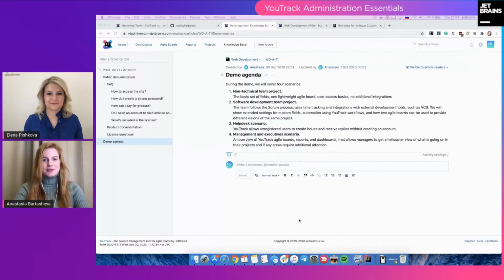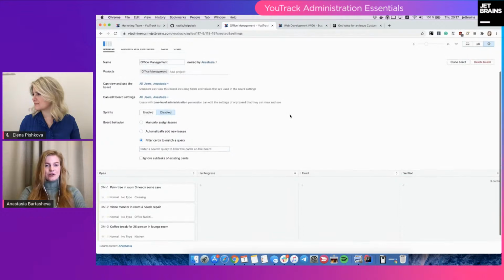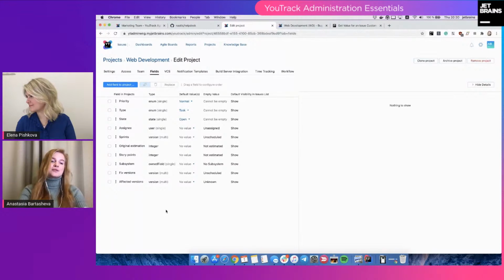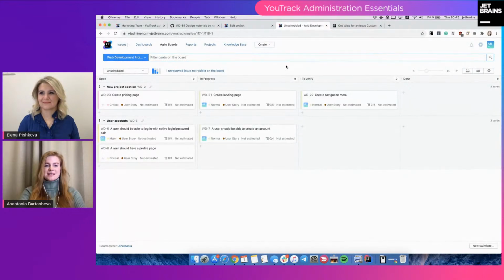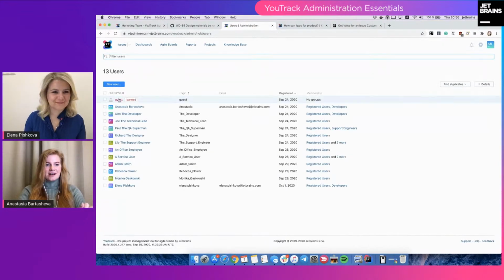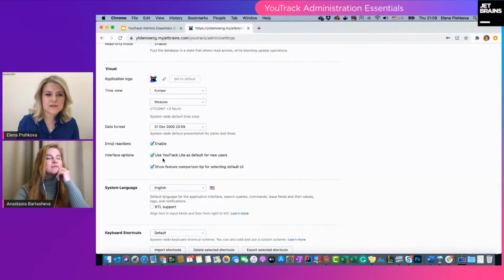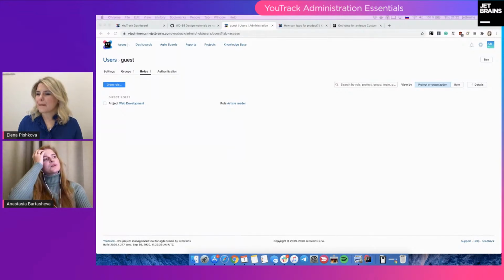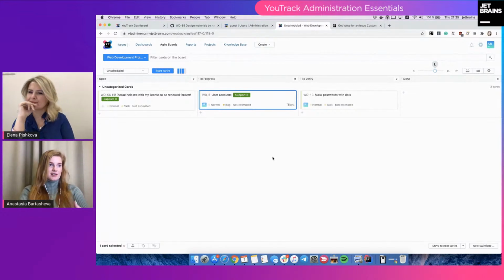YouTrack Online Event: YouTrack Administrators Essentials: Americas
This is an online demo day for YouTrack Administrators. You can see in action how to set up and adjust YouTrack to manage your team tasks and projects, and to play nice for the needs of your team and the whole company.

You’ll get an overview of how to:

Create and set up projects for various teams
Make sure project settings and YouTrack workflows reflect your business processes
Manage user roles so that every team member gets the most of YouTrack
Set up integrations with external tools
Create and manage Agile boards that follow your team’s processes
Prepare a Knowledge Base for external customers and your team members
Enable time tracking
Work with reports and set up dashboards

Speaker details:

Anastasia Bartasheva
YouTrack Lead Support Engineer

Anastasia joined JetBrains in 2017 and has more than 6 years of software development and technical support experience, including team and leadership roles. She is now responsible for YouTrack customer experience processes.

Elena Pishkova
YouTrack Product Marketing Manager

Pishkova.com
Elena joined JetBrains in 2019 and brings more than 15 years of marketing leadership experience in the IT, Telecom, and FMCG industries. She now leads the YouTrack global marketing strategy.

00:00 - Introduction
07:48 - Project script for non-technical team
08:10 - Project settings
09:31 - Basic set of fields
11:16 - Users, roles and access
15:37 - Agile board creation
18:15 - Project Administration
21:57 - Changing Agile Board Settings
24:08 - Working with the Knowledge Base
27:10 - Software development team project
27:35 - User groups in YouTrack
30:10 - Scrum project template and customizing its fields
34:32 - Time tracking
36:24 - Integration with version control systems
38:40 - "Workflow: what is it and how does it work?
42:00 - Tree-structure of tasks
43:02 - Scrum boards for management and developers
47:12 - Backlog
49:22 - Burndown chart
50:40 - Helpdesk scenario
52:31 - Workflow setup
53:36 - Mailbox integration
55:35 - Knowledge base for external users
57:58 - Helpdesk scenario in action
1:01:53 - Management and executives scenario
1:02:26 - Agile Boards for management tasks
1:03:29 - Reports
1:05:00 - Dashboards
1:07:45 - New YouTrack Lite
1:16:29 - Q&A session